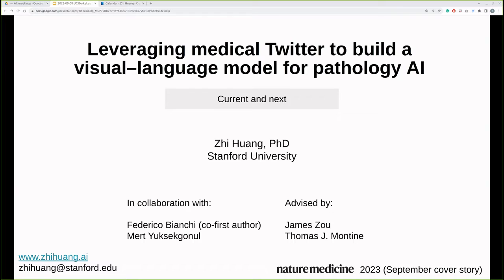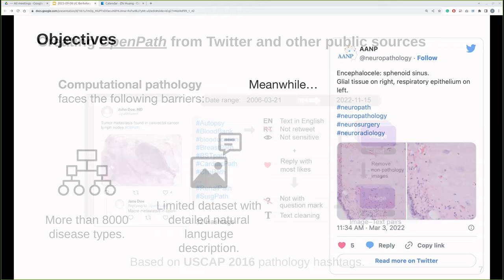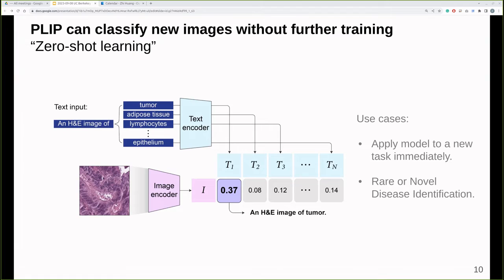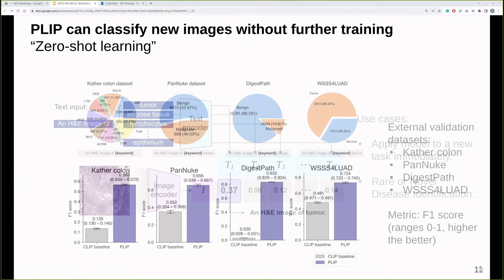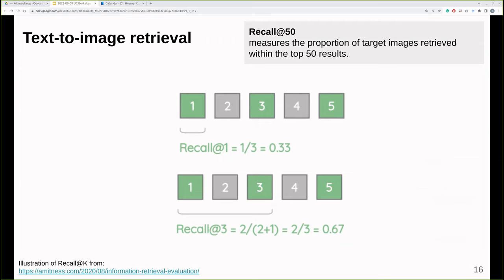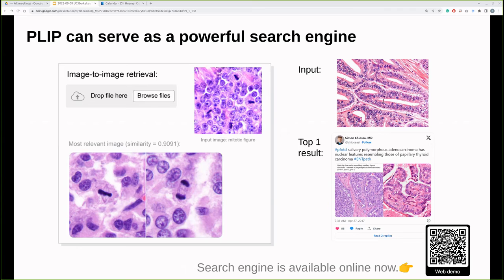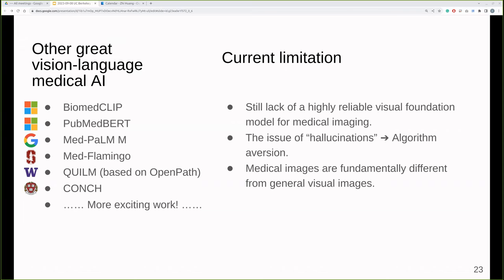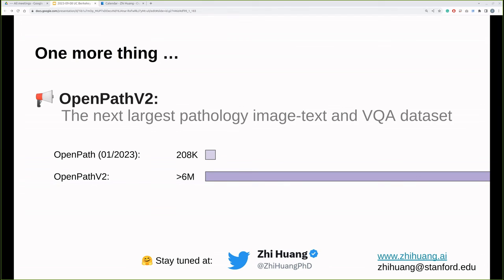Rising Stars #7: Zhi Huang (Stanford) - A Vision-Language Model for Pathology using Medical Twitter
Abstract:

The lack of annotated publicly available medical images is a major barrier for computational research and education innovations. At the same time, many de-identified images and much knowledge are shared by clinicians on public forums such as medical Twitter. Here we harness these crowd platforms to curate OpenPath, a large dataset of 208,414 pathology images paired with natural language descriptions. We demonstrate the value of this resource by developing pathology language–image pretraining (PLIP), a multimodal artificial intelligence with both image and text understanding, which is trained on OpenPath. PLIP achieves state-of-the-art performances for classifying new pathology images across four external datasets: for zero-shot classification, PLIP achieves F1 scores of 0.565–0.832 compared to F1 scores of 0.030–0.481 for previous contrastive language–image pretrained model. Training a simple supervised classifier on top of PLIP embeddings also achieves 2.5% improvement in F1 scores compared to using other supervised model embeddings. Moreover, PLIP enables users to retrieve similar cases by either image or natural language search, greatly facilitating knowledge sharing. Our approach demonstrates that publicly shared medical information is a tremendous resource that can be harnessed to develop medical artificial intelligence for enhancing diagnosis, knowledge sharing and education.

Bio:

Zhi Huang is a postdoctoral fellow at Stanford University. In August 2021, He received a Ph.D. degree from Purdue University, majoring in Electrical and Computer Engineering (ECE). Prior to that, he received his Bachelor of Science degree in Automation (BS-MS direct entry class) from Xi'an Jiaotong University School of Electronic and Information Engineering. His background is in the area of Artificial Intelligence, Digital Pathology, and Computational Biology. From May 2019 to August 2019, he was at Philips Research North America as a Research Intern.

Related publication:

Huang, Z.*, Bianchi, F.*, Yuksekgonul, M., Montine, T. J., & Zou, J. (2023). A visual–language foundation model for pathology image analysis using medical Twitter. Nature Medicine, 1-10. (Nature Medcine September cover story) (*: Equal contribution)